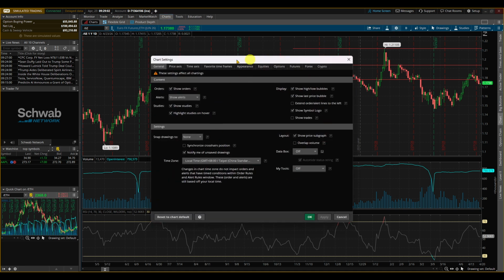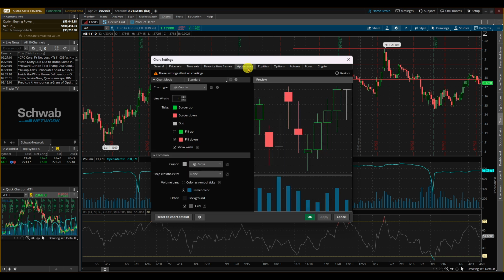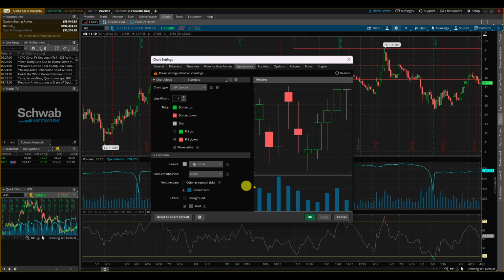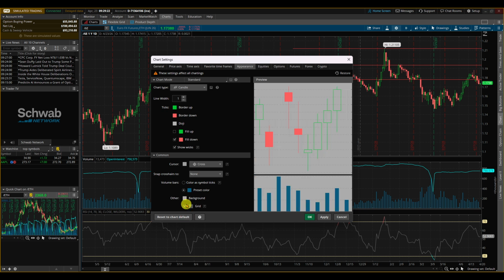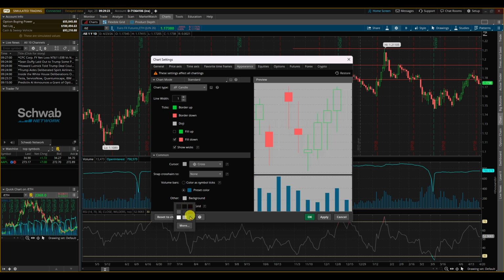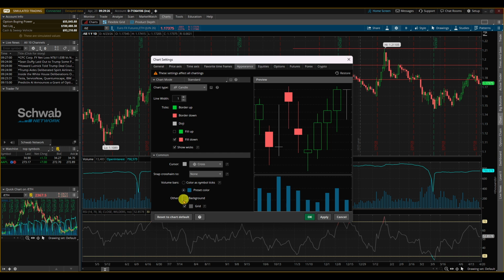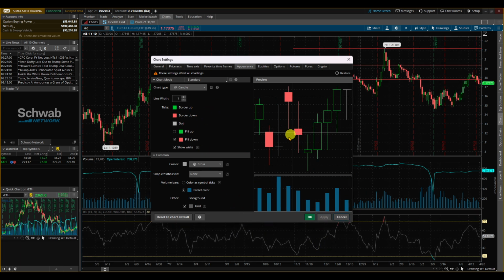How To Change Thinkorswim Background Color (2026) (Best Method)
In this video, I’ll show you how to change Thinkorswim background color (2026) (Best Method) in a simple and beginner-friendly way. If you want to customize the look of your trading platform, changing the background is one of the easiest improvements you can make.

You’ll learn how to access Thinkorswim settings, switch between dark and light themes, and adjust your display for better visibility. This Thinkorswim tutorial is perfect for beginners who want to personalize their trading workspace.

By the end of this video, you’ll know exactly how to change the background color in Thinkorswim and improve your trading experience.